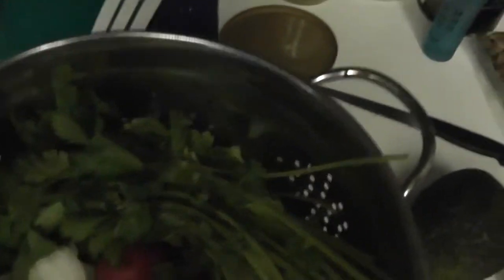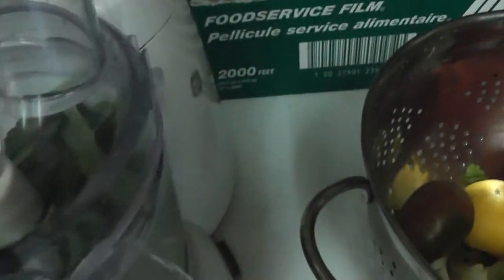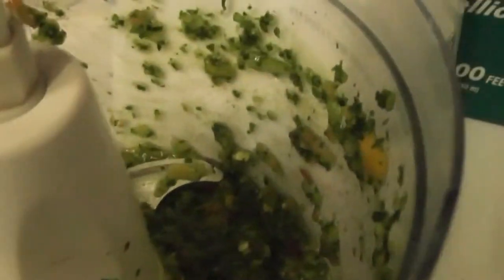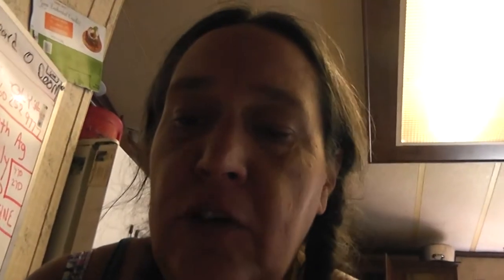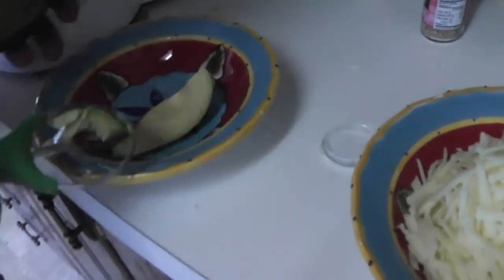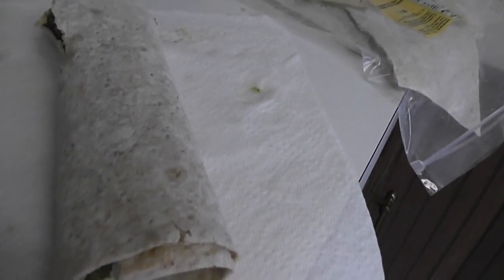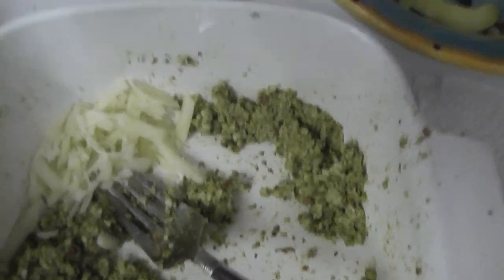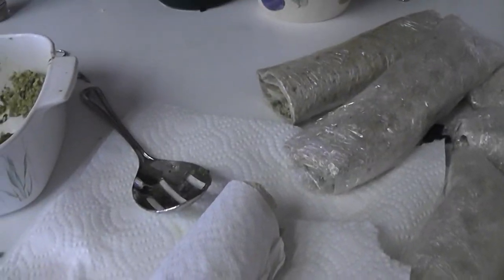Organic Raw Almond Burritos with a special touch of raw cannibis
Food is Medicine and I know it is illegal in most states but raw cannabis can cure almost anything ..You do not get high from it either..I am nor opposed to smoking cannabis I just thought I would show it can be used in food raw and the benefits very much outweigh heating it if it is for health benefits Love you all LLB
Leaf  and raw cannabis